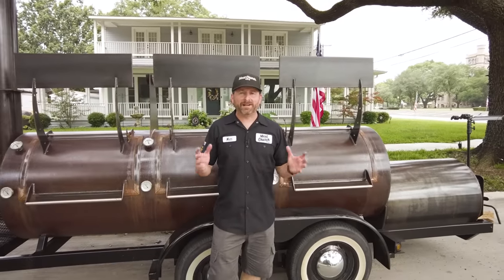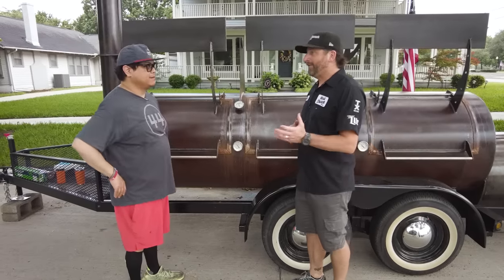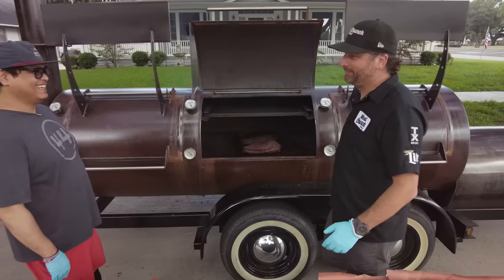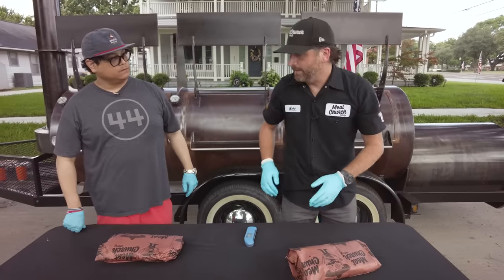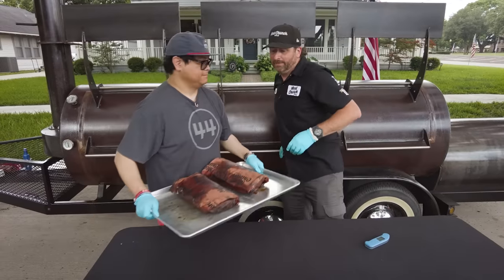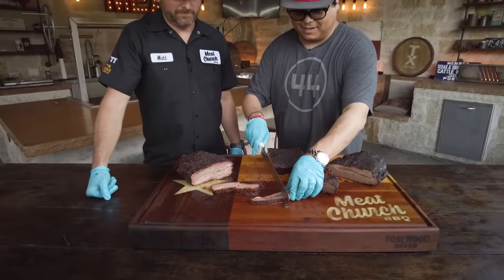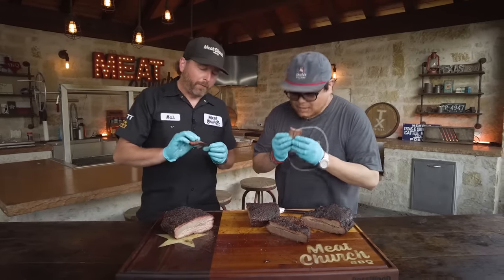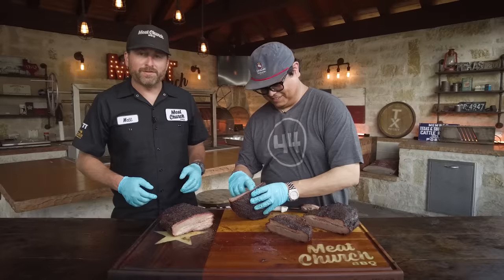Smoking Brisket Meat Side Up vs. Fat Side Up - Brisket Series part 2 of 3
Smoking Brisket Meat Side Up vs. Fat Side Up

This is part 2 of our brisket series where we compare different methods of smoking brisket. Join Matt Pittman, Founder & CEO of Meat Church BBQ, along with Joe Zavala Zavala's Barbecue and Jonny White of Goldee's BBQ as they explore various techniques. Enjoy tips and tricks along the way and an unbiased taste test at the end of each video.

Part 2 - Smoking a brisket meat side up vs. fat side up